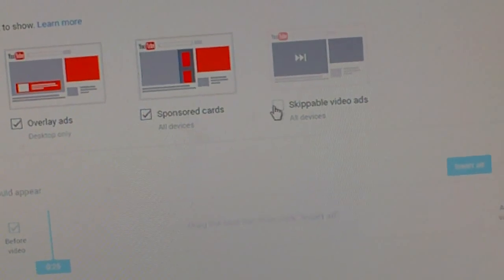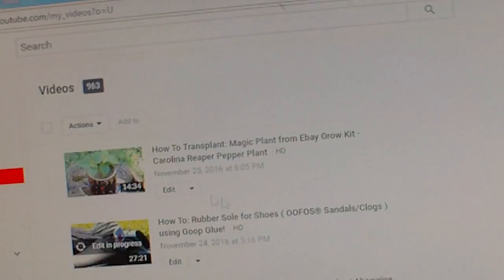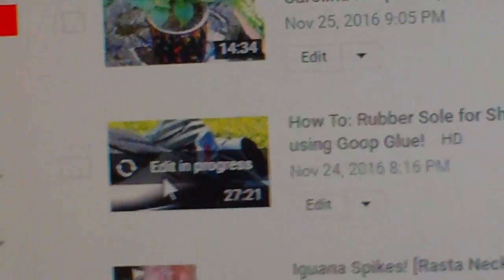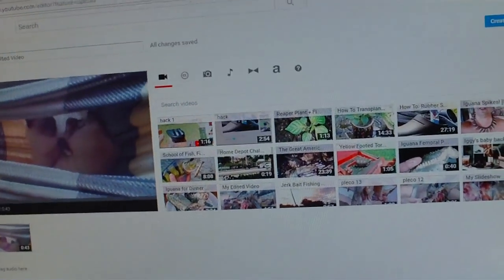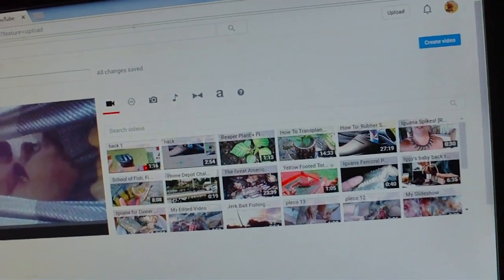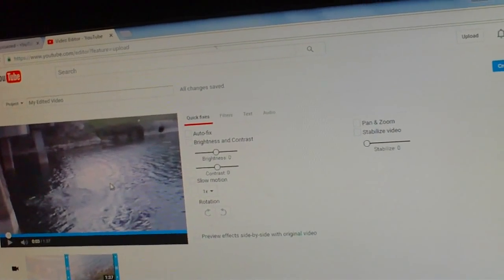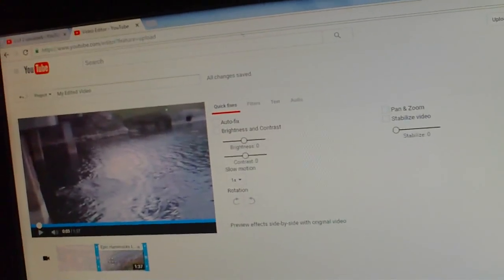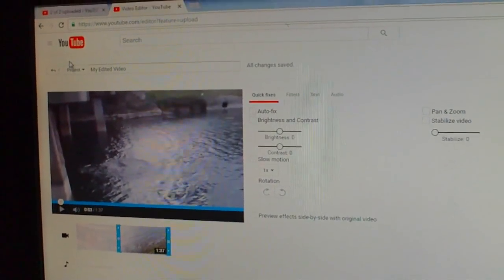YouTube *HACK* Not Eligitable For Monitization / How to Monetize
Youtube hacks: not eligitable for monitization, how to edit your videos to get around this and still have music, or fix current videos